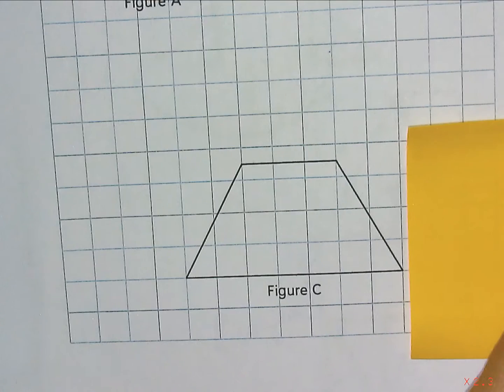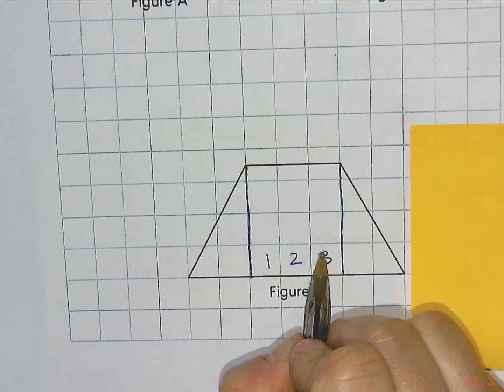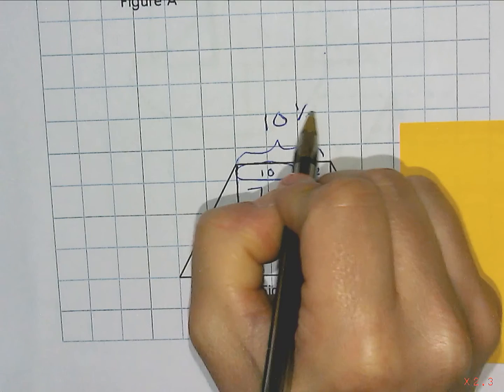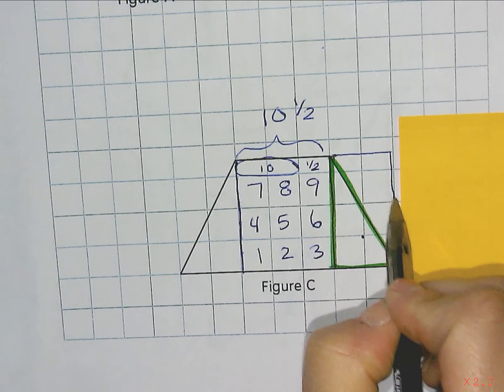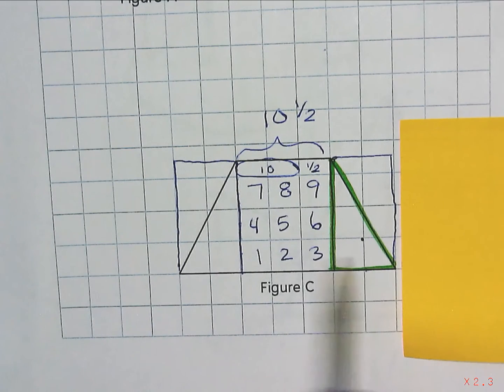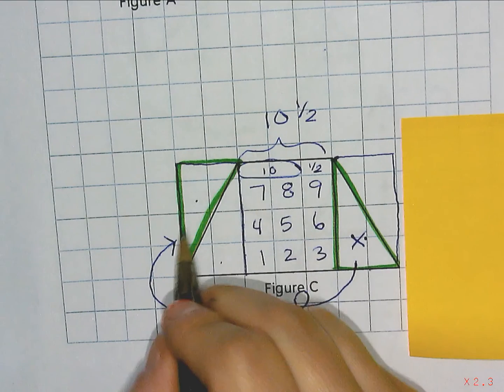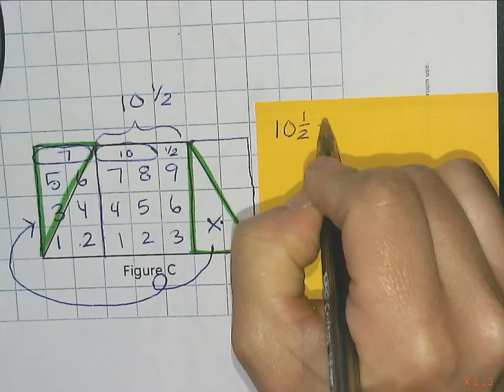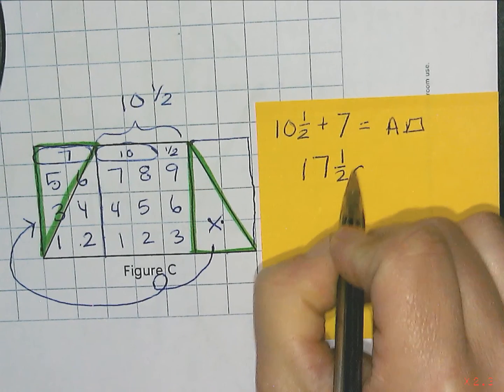Polygon page 300 Figure C